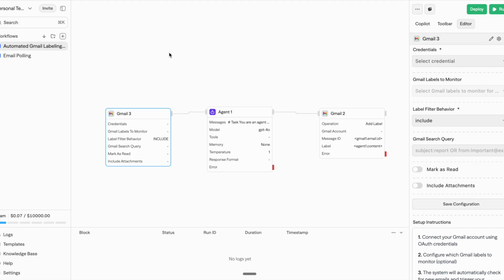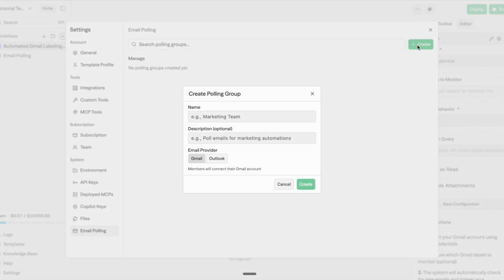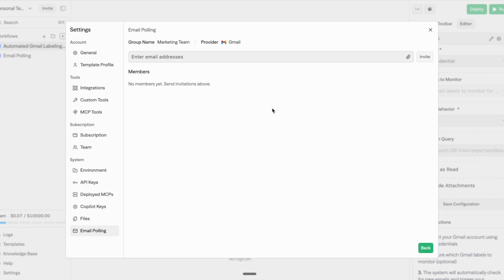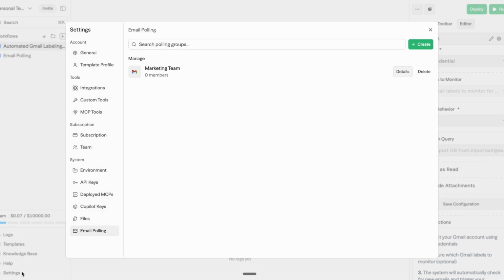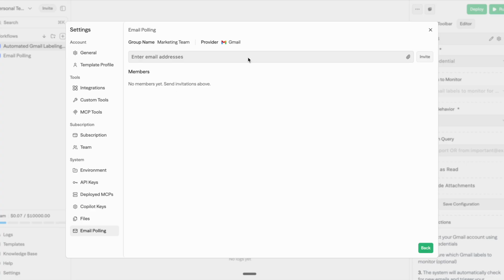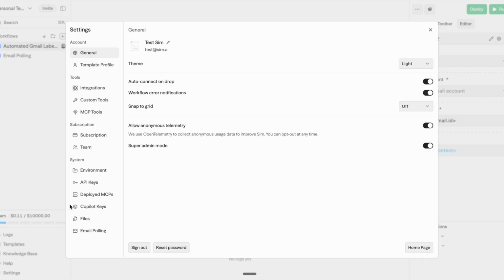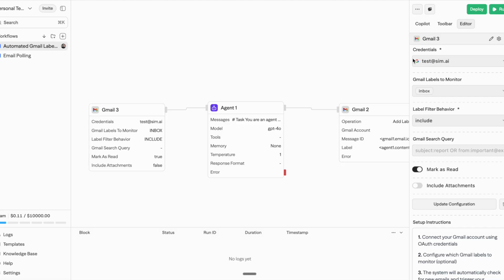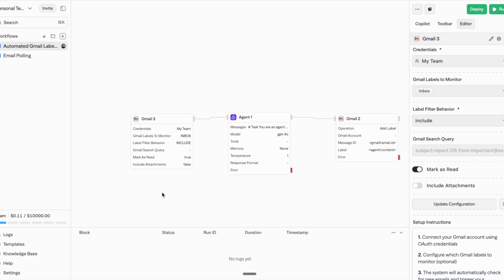Sim AI Tutorial for Beginners: Email Polling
🚀 Sim AI Email Polling

Hey guys! I'm Adam, one of the engineers here at Sim. This is a series of short videos introducing the Sim AI platform so you can get started building, visualizing, and managing AI workflows with ease. In this video, you’ll learn how to:

Create email polling groups to run workflows on behalf of a group

Invite members to an email polling group

Configure workflow credentials with the polling group credential set